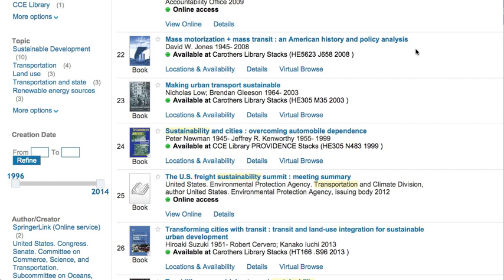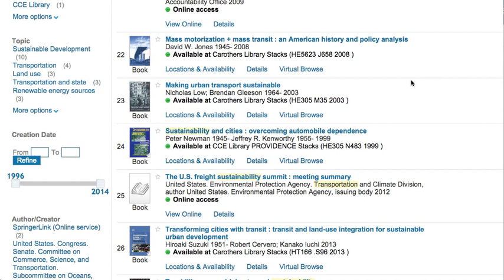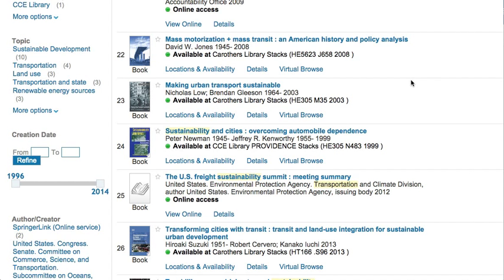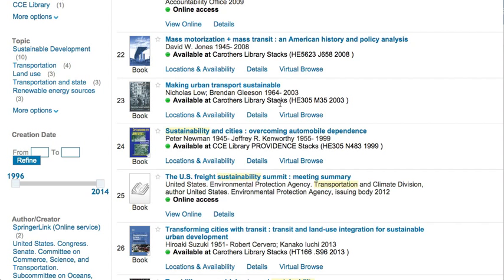How Do I Locate Books in the Libraries?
This is a brief introduction to locating books in the URI Libraries. Part of the InfoRhode Tutorials Series.

Please note: This is a temporary video while we update the tutorials with information about the new Libraries Search.

Recording by Amanda Izenstark, Associate Professor, Reference & Instructional Design Librarian